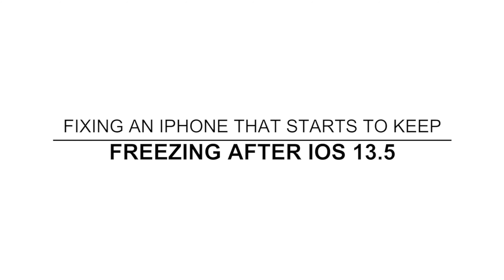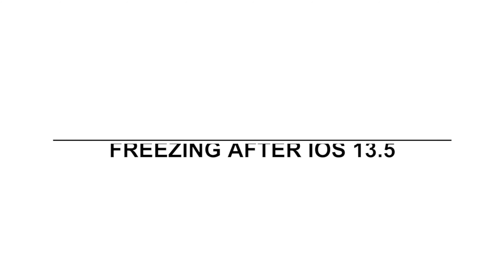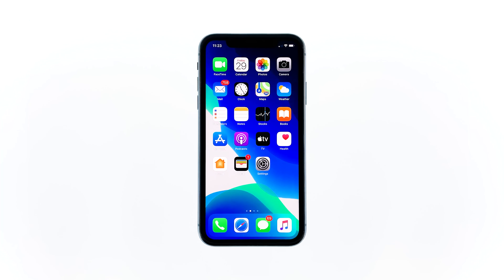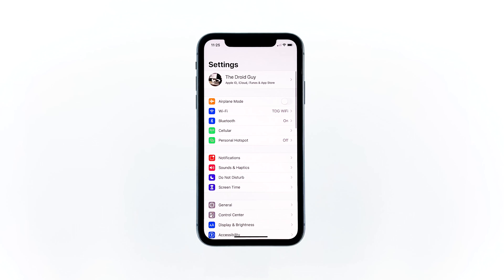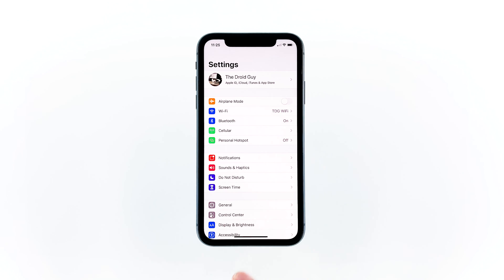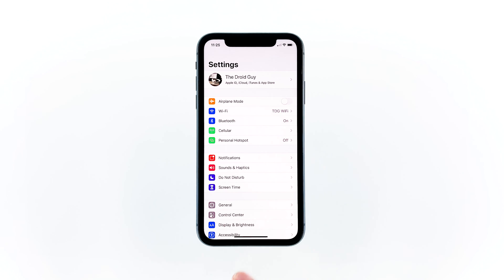iPhone started to frequently freeze after the iOS 13.5 Update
When a high end device like the iPhone starts to keep freezing after an update, the problem can be with the firmware, which means it’s not really serious. If you’re one of the owners with this problem, here’s what you need to do to fix it: